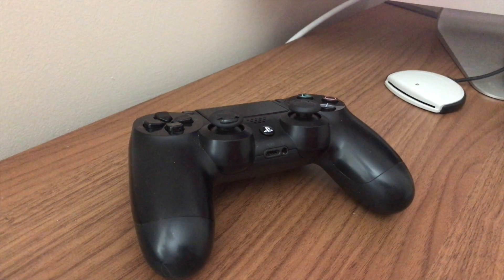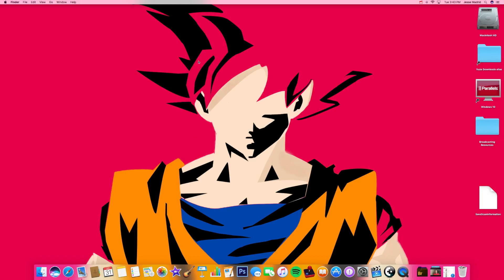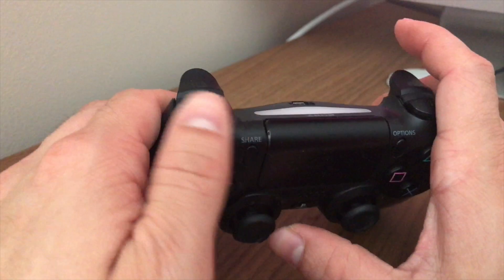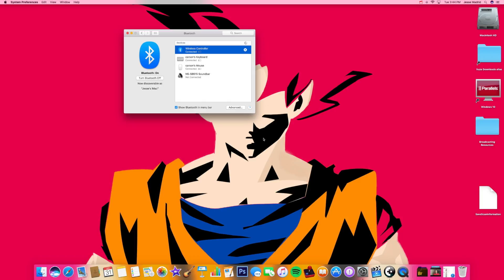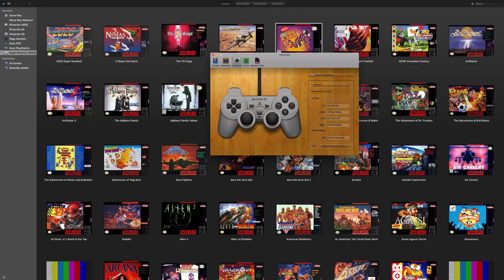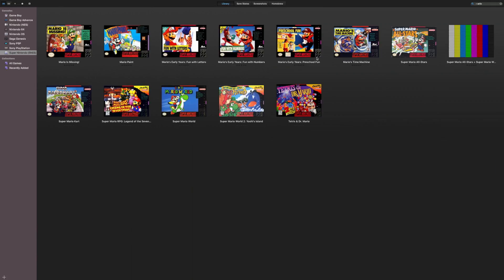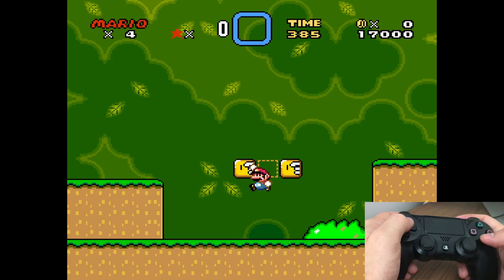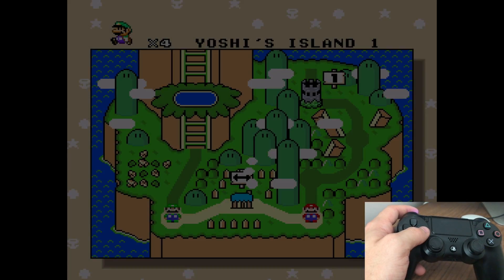How to Connect a PS4 Controller to an Apple Computer I Gaming Done Right!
In this video I show you how to pair a PS4 wireless controller to an Apple Computer to use for basic gaming i.e. emulation and/ or anything else!